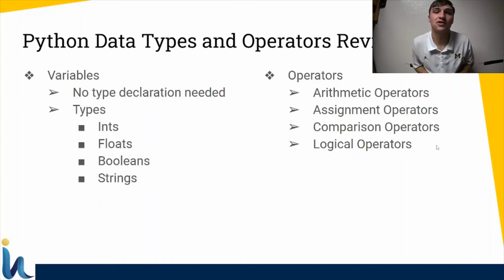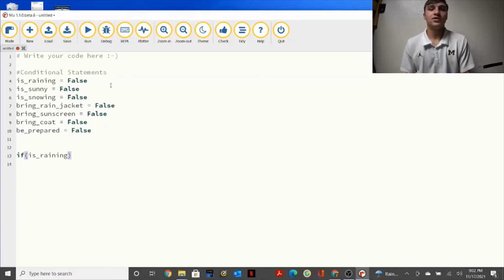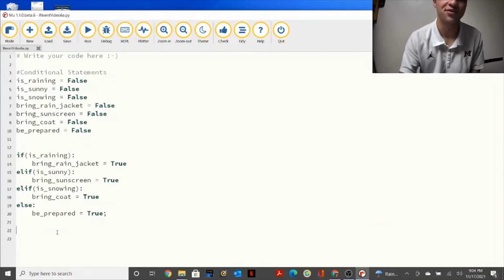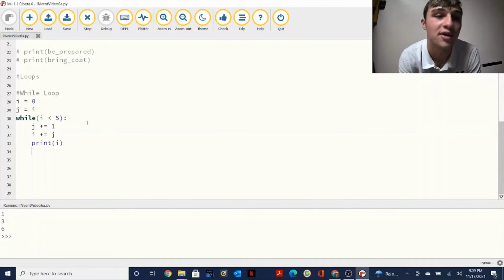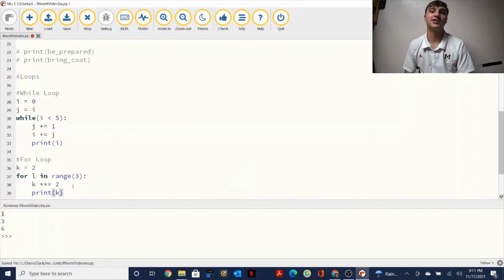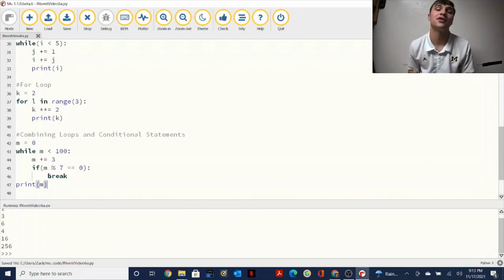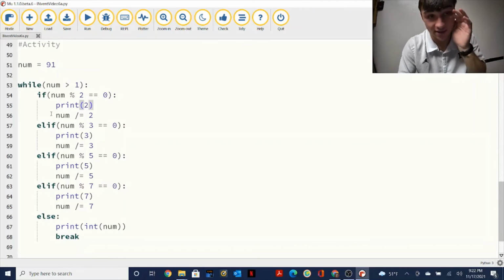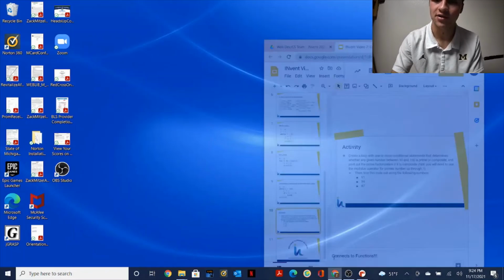INvent Academy: Conditional Statements and Loops in Python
In this video, Zack will be teaching about how to use conditional statements and loops in Python.